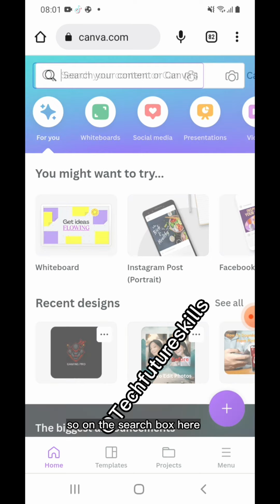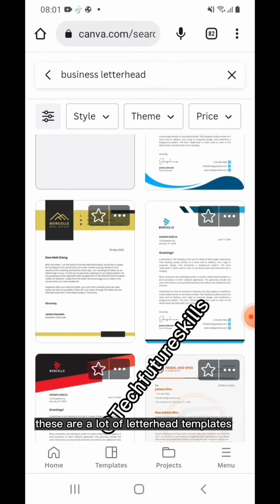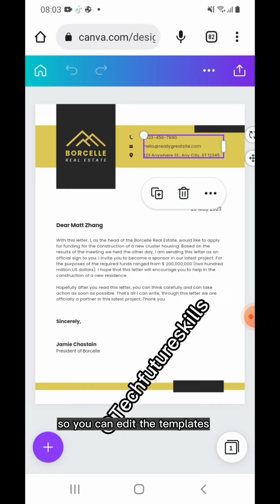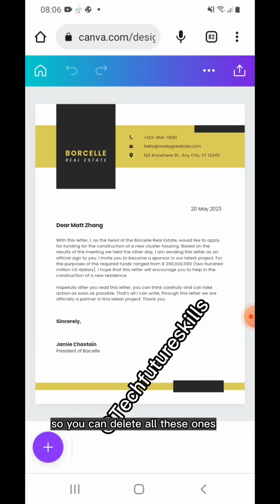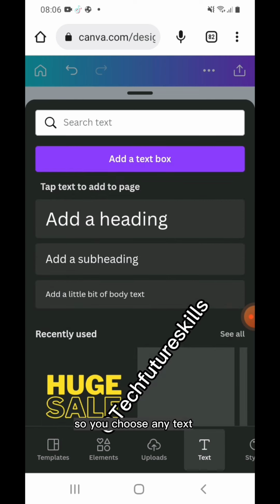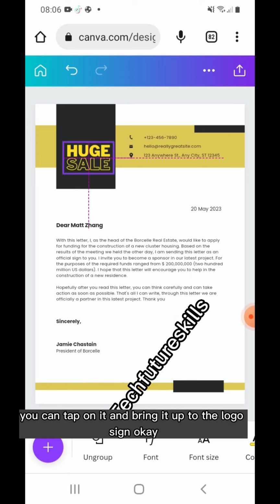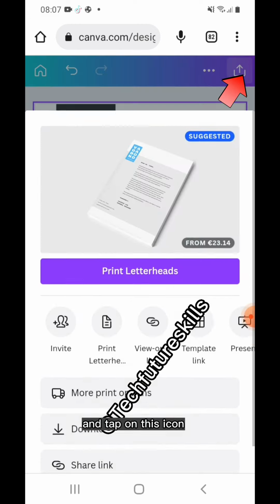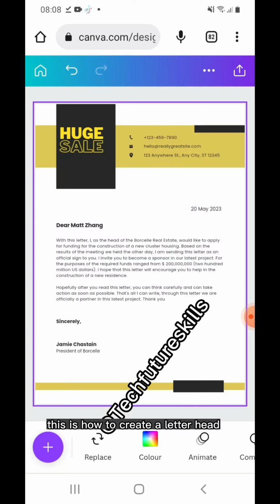Business Letterhead - Letterhead design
This video will teach you how to create a Letterhead for free even if u dont have idea of any Graphic designing tools.

There are so many already made templates to choose from the platform and edit to suit  your business.